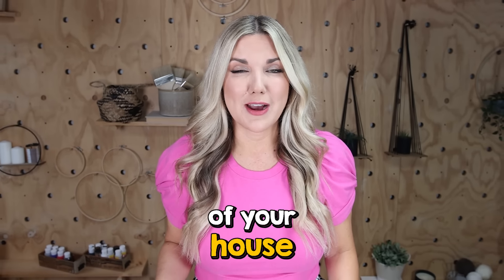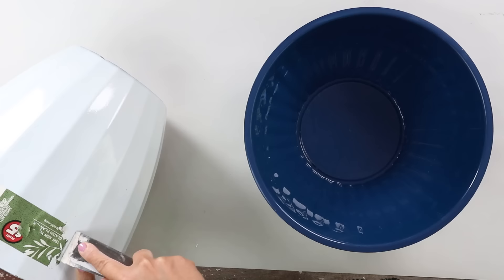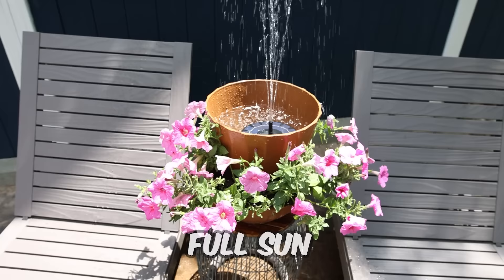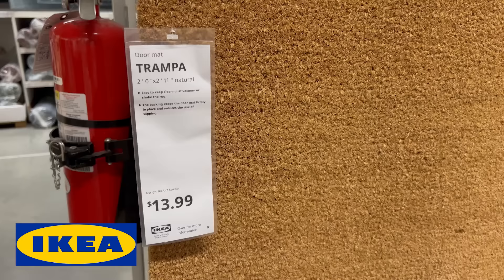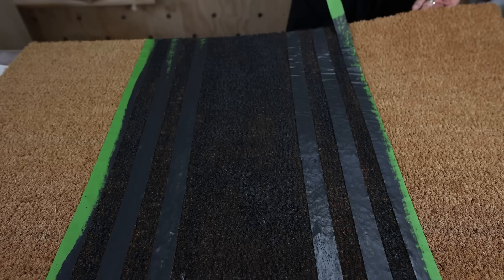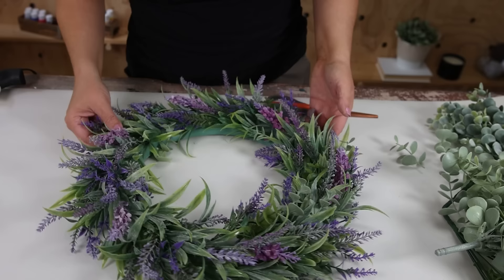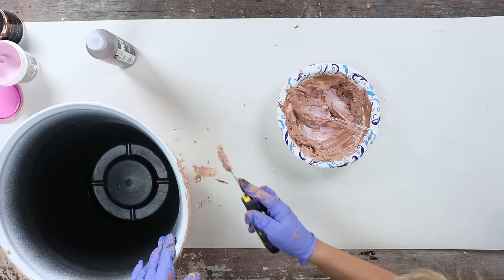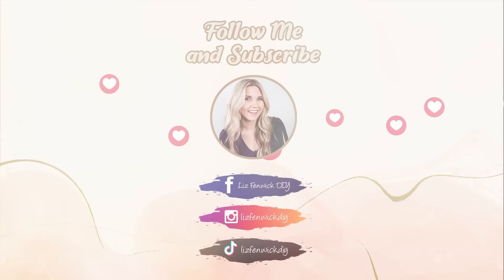Dollar Tree Outdoor DIYs...Transform Your Space for Less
Discover budget-friendly Dollar Tree outdoor home decor DIYs in this video! Transform your outdoor space with these creative projects that add a touch of personal style without breaking the bank.

Products seen in this video:
My Shirt
My Skirt
Screw Driver Set
Solar Fountain Pump
Frog Tape
My Scissors
Paint Scrapers
LED Candles

WRITE ME!